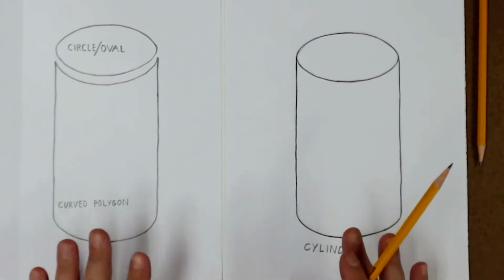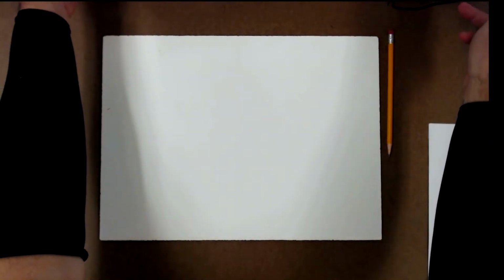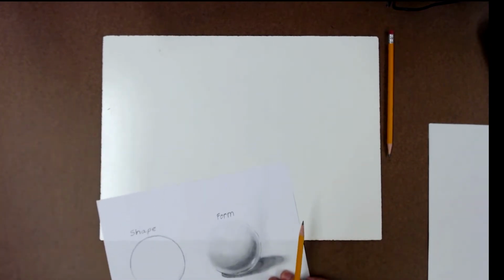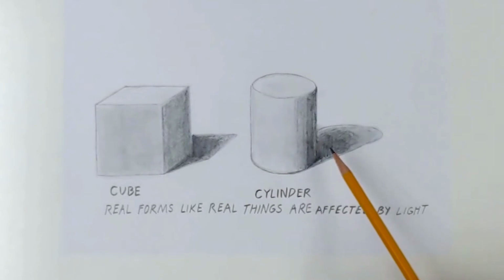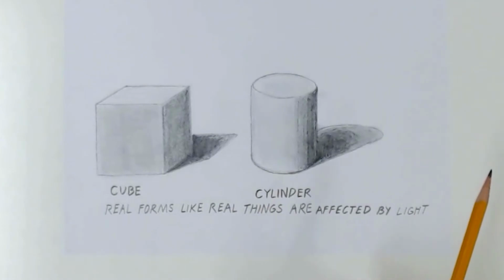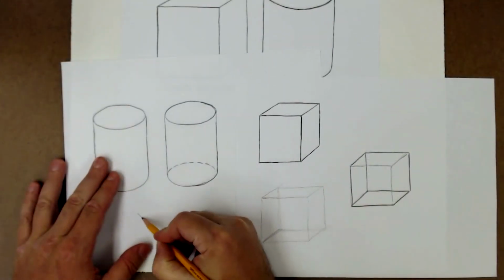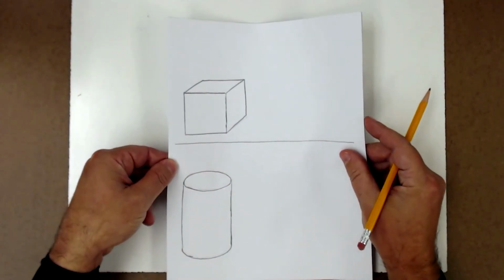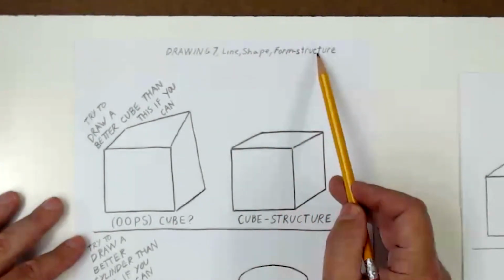7 drawing lesson 7